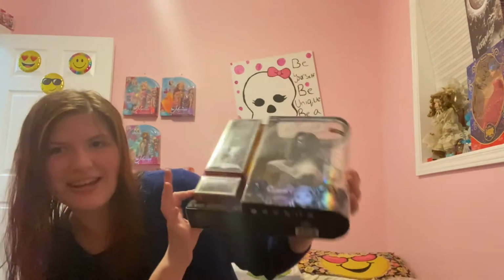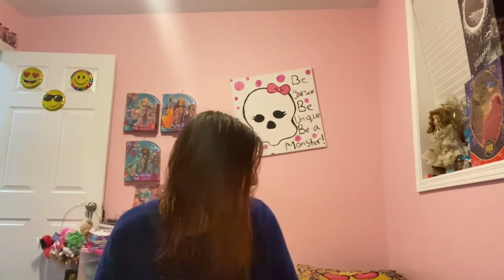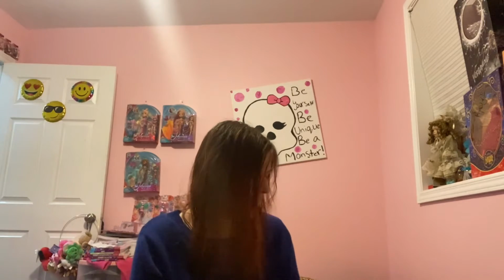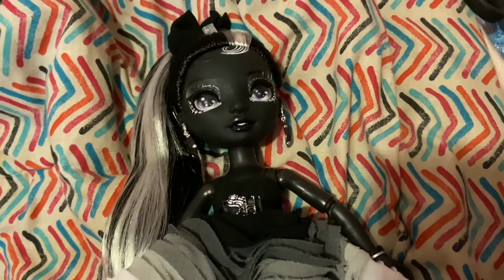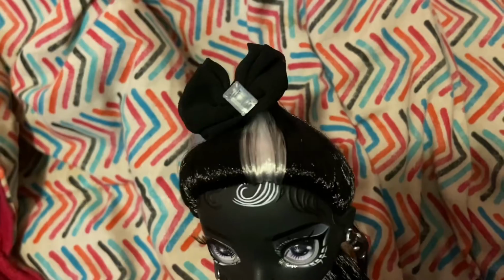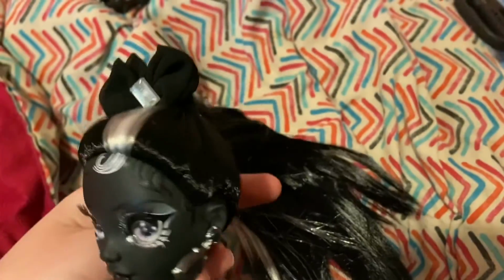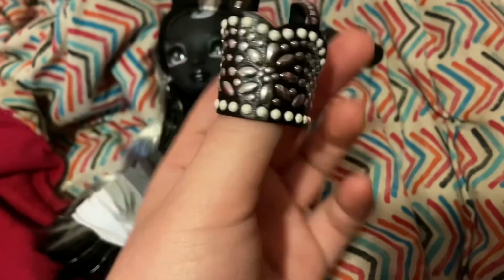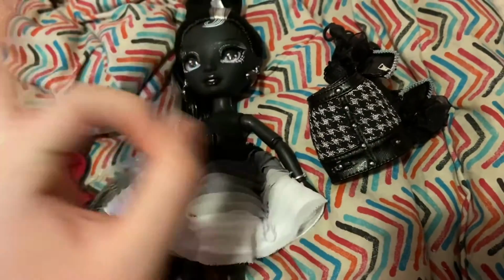Shadow high Shanelle onyx opening and review 💖